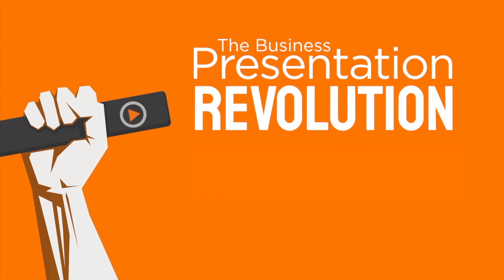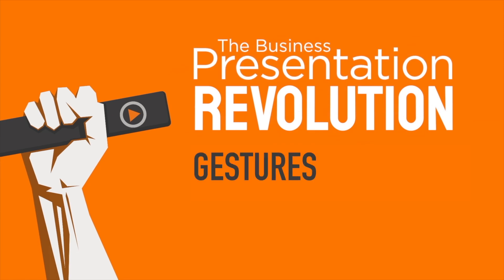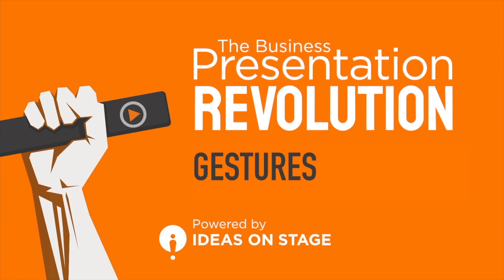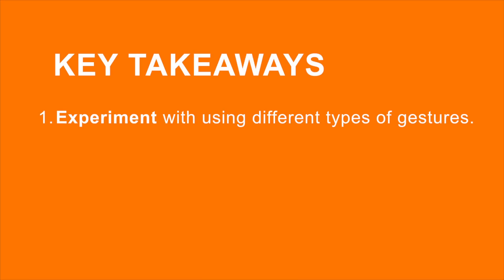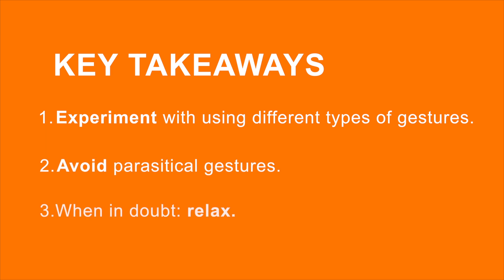Gestures - Business Presentation Revolution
​​“But, what do I do with my hands?!” People often wonder what to do with their hands, body and face while presenting. In just five minutes you can learn four fresh presentation gesture types to illustrate your message and expand your physical presence while speaking - as well as particular gesture tics to avoid. Join public speaking pro Rose Bloomfield as she learns from trained actor, experienced master of ceremonies and presentation expert Michael Rickwood all about the nonverbal art of gestures in communication.
​​The Business Presentation Revolution Podcast is your regular dose of presentation inspiration. In these bite-sized videos we share valuable tips on all aspects of the art of presenting, such as successful preparation practices, speaking techniques to engage a specific audience, slide design and more.
​​Rose Bloomfield is the anchor of the show and interviews various experts and speakers in each episode to learn about the latest approaches and tips for upping your game no matter your speaking experience or level.
​​Filmed and produced in Paris, France, with the help of our production friends at Shamengo. This podcast is powered by Ideas on Stage, the leading international presentation specialists.